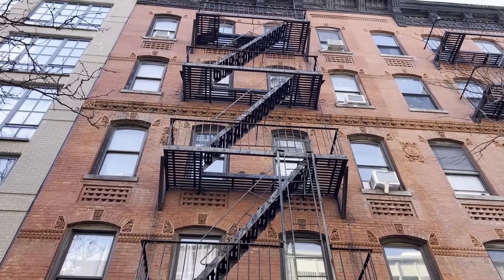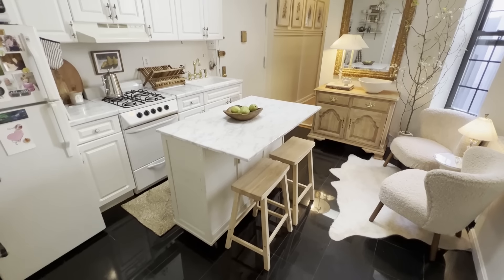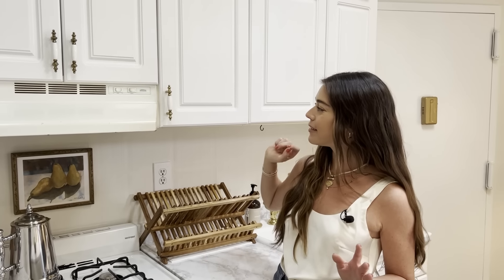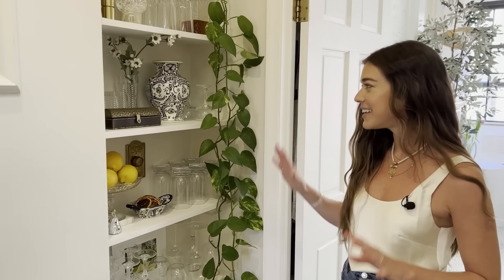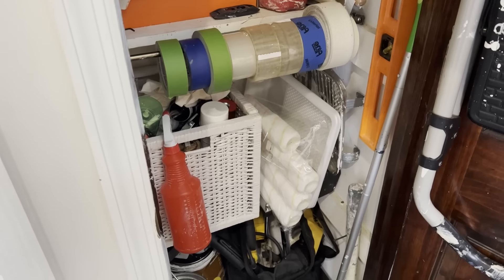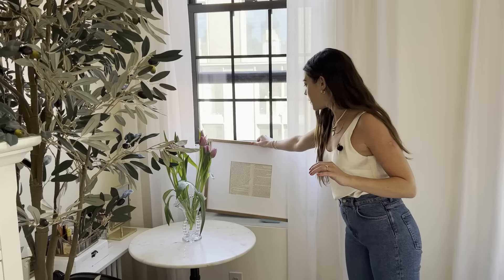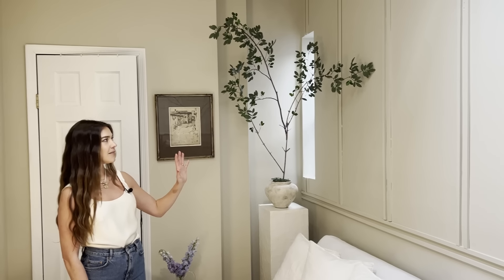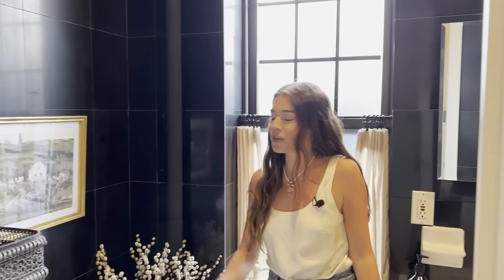HOUSE TOUR | Inside a Light and Airy 450 Square-Foot NYC Apartment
On today’s episode of Homeworthy we’re taking you inside content creator and DIY-enthusiast Carly Fuller’s sophisticated and chic 450 square-foot New York City apartment. Hailing from England, Carly initially thought her move overseas would be temporary but now finds herself having lived in New York for eleven years.

Especially well-versed when it comes to rental-friendly tricks and DIY projects, Carly has transformed her apartment into a personal sanctuary. For her, a minimalist and multi-functional approach to design has been key to living in a small space. Enjoy!